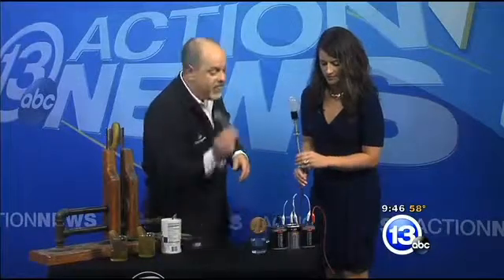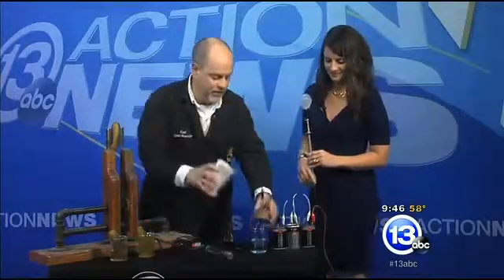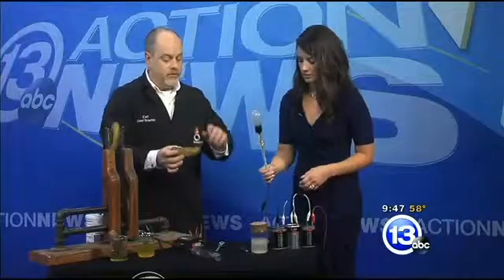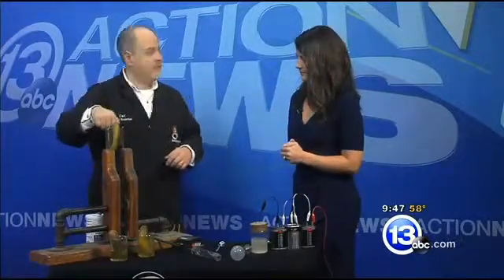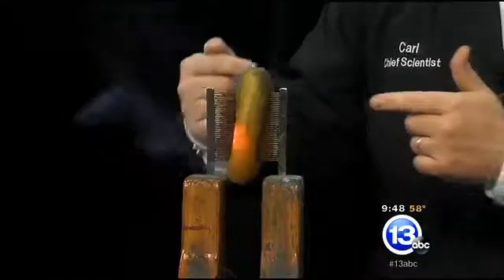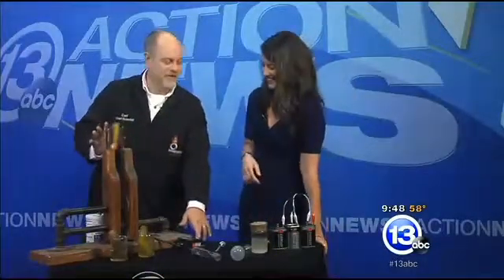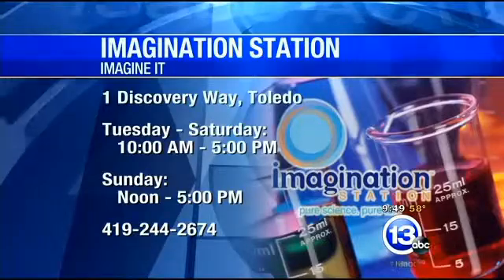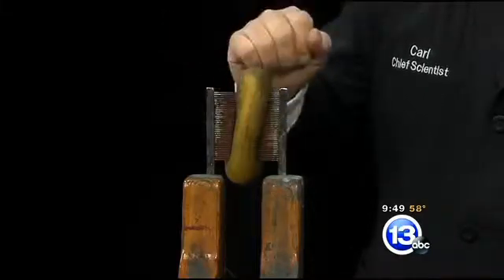Generate power with a pickle